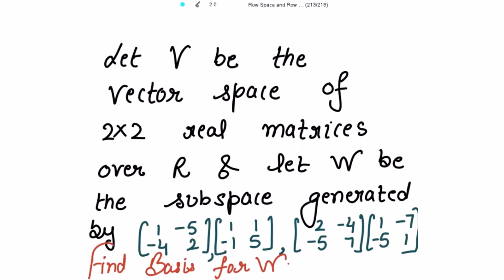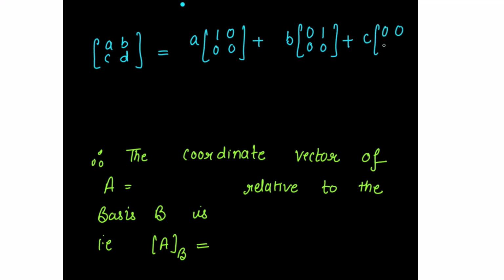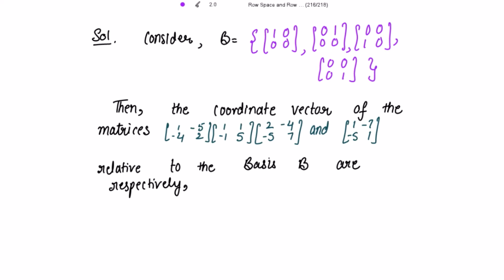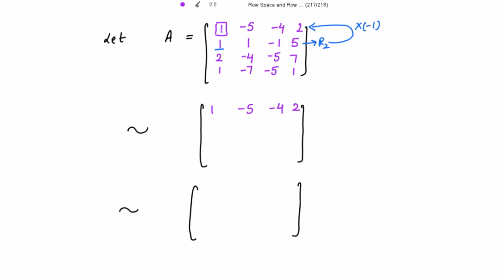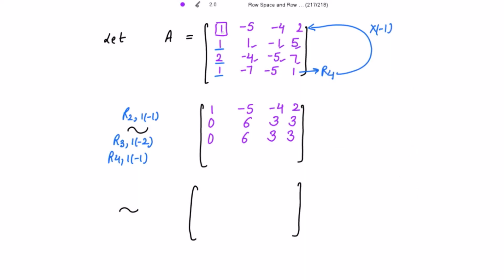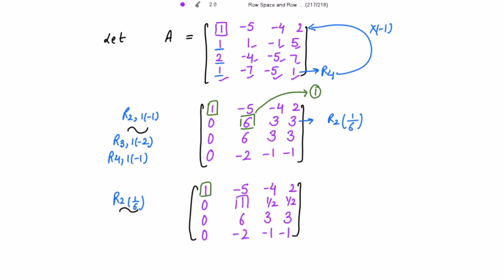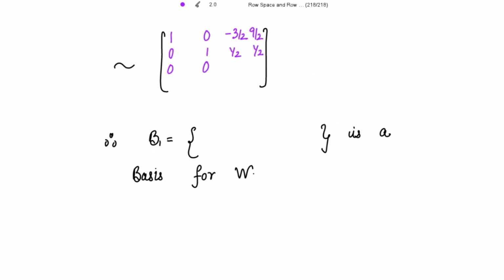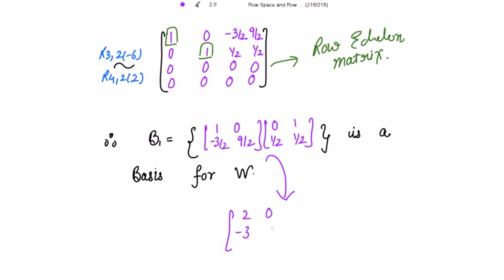Find the Basis of subspace W generated by the given matrices | VECTOR SPACES | Msc.Mathematics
Find the Basis of subspace W generated by the given matrices.

 VECTOR SPACES Linear Algebra | Engineering mathematics | Msc.Mathematics | Linear Algebra for  csirnet maths